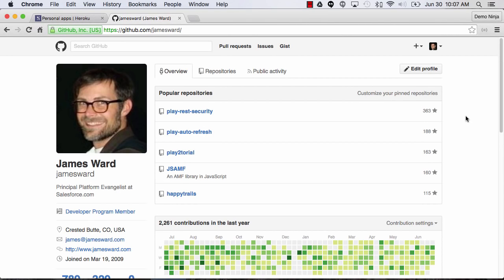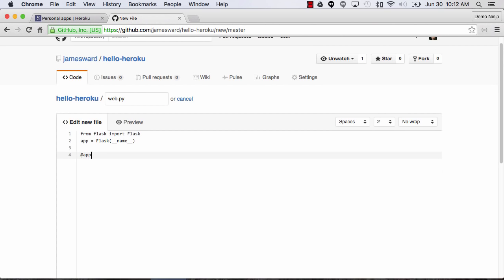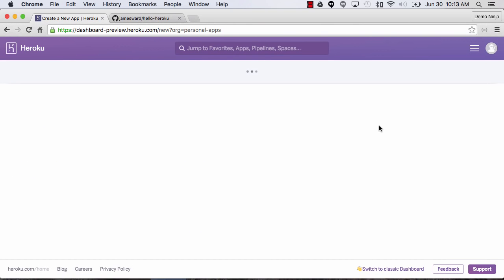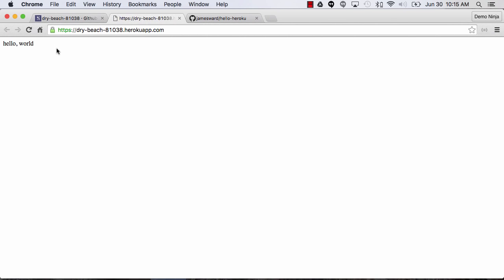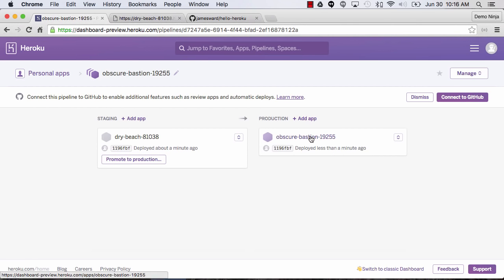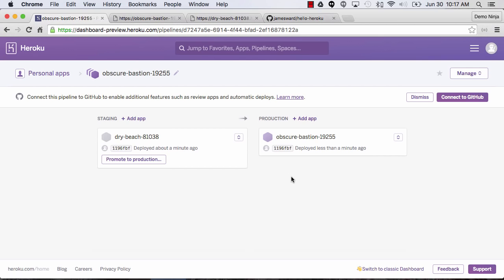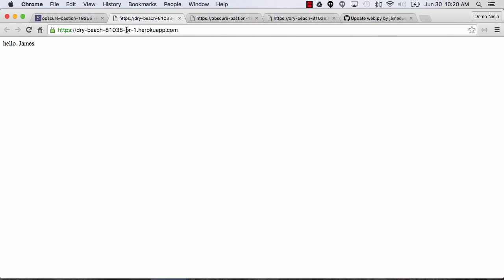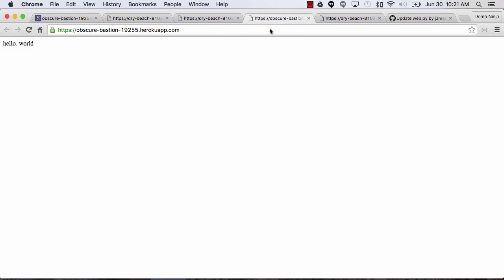Continuous Delivery with Heroku and GitHub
This screencast walks through how to setup Heroku Pipelines to do Continuous Delivery on Heroku with GitHub.